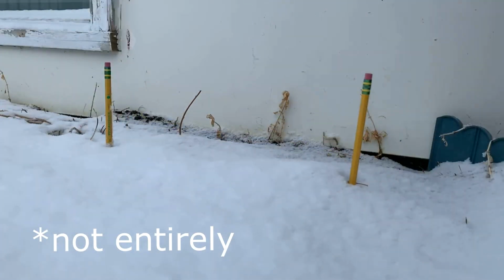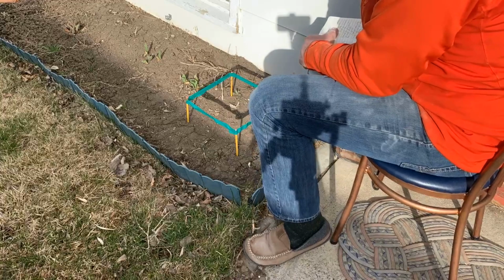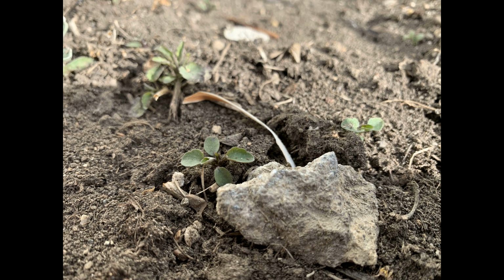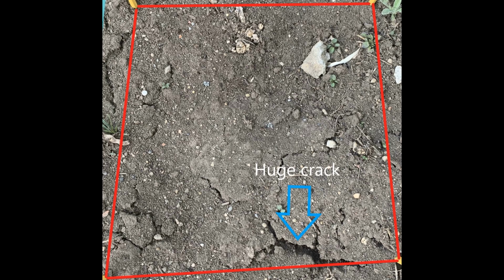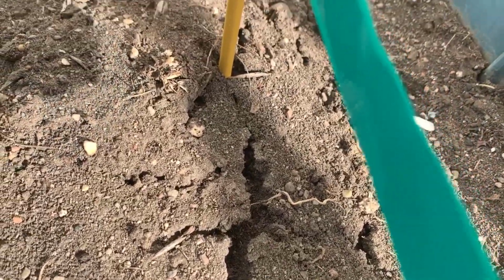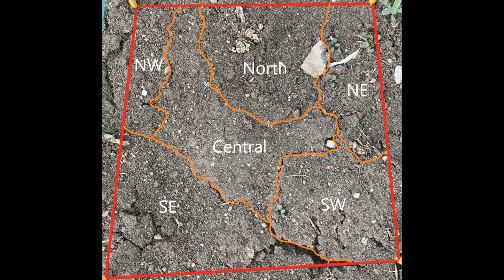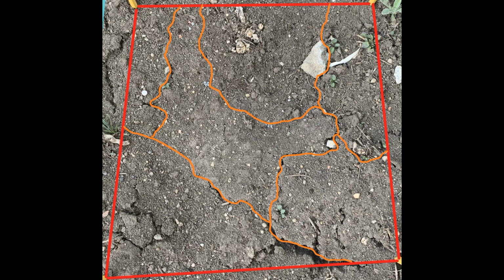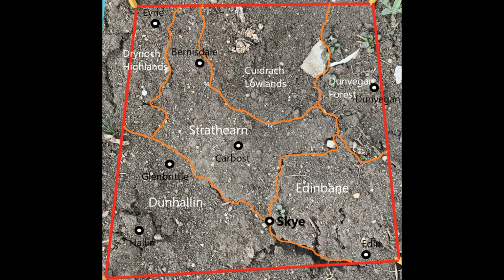Wireless Wilderness Wednesday - Episode 2: To See The World In A Grain Of Sand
I'm slowly getting the hang of this.  I hope that I didn't butcher the Scottish names too badly.  Enjoy!